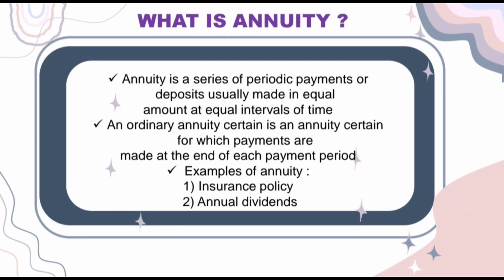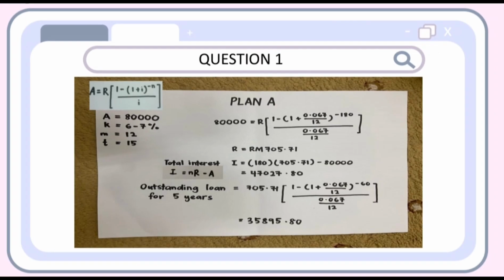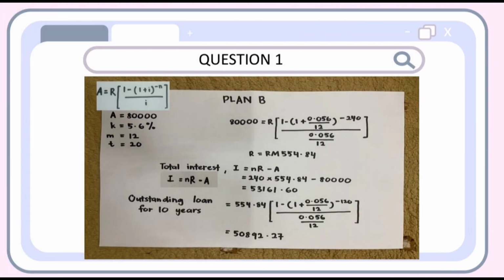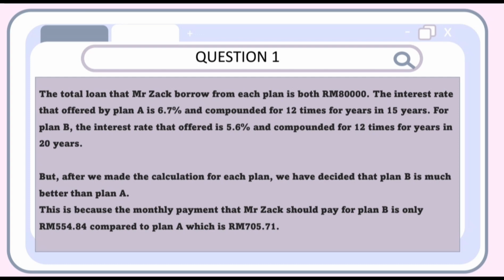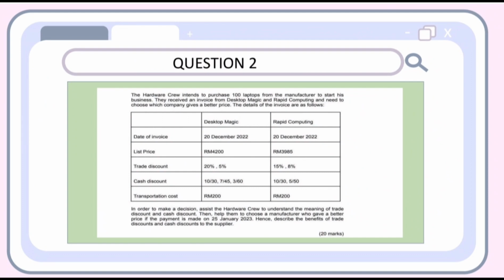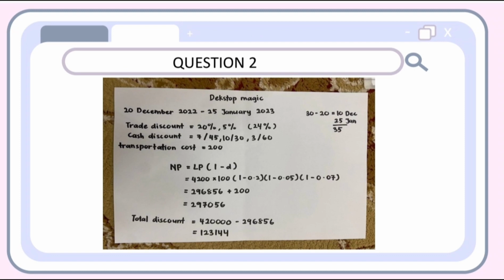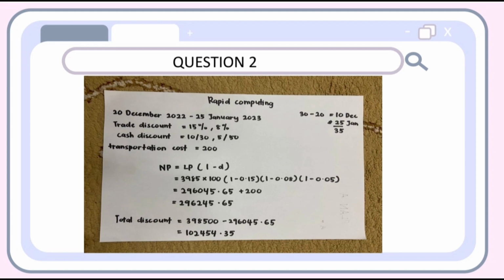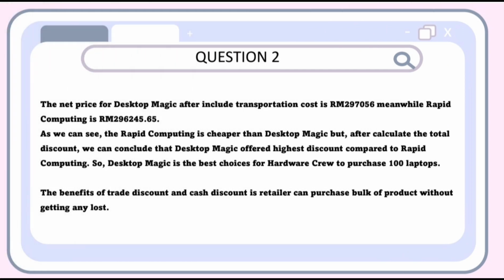MAT112 ANNUITY & TRADE AND CASH DISCOUNT